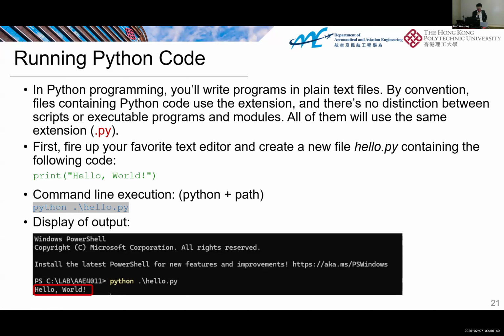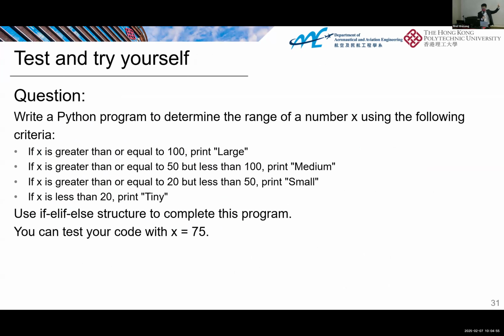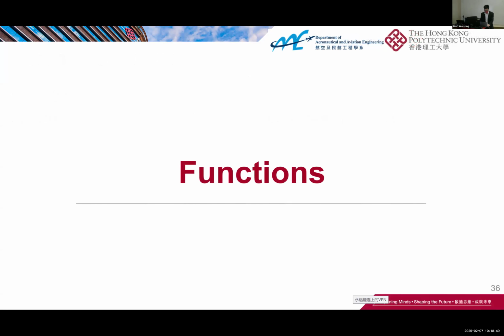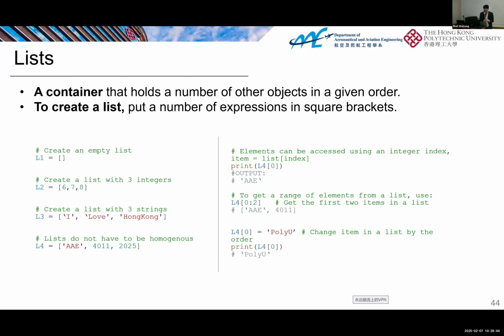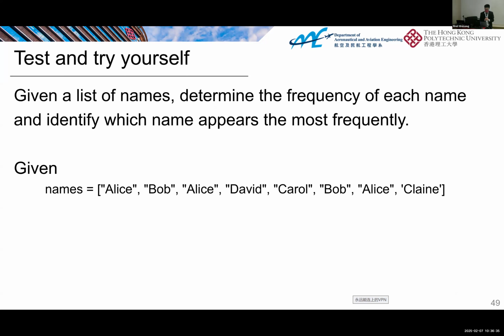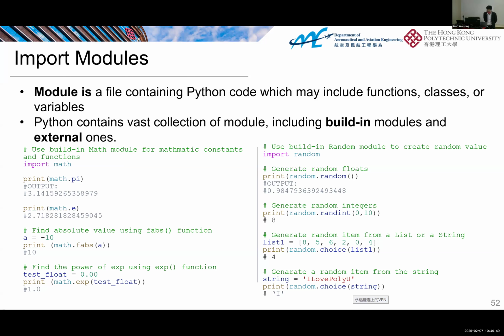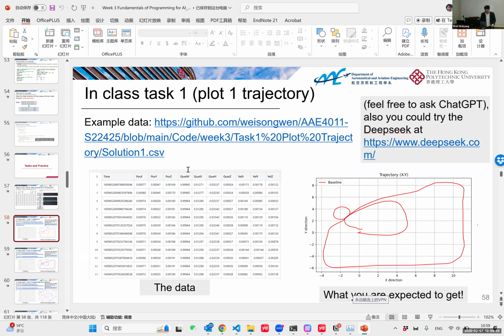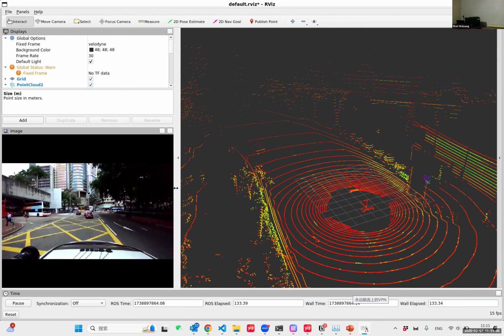AAE4011–Artificial Intelligence for UAS—Week 3: Fundamentals of Programming for AI with Python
Course brief: This class goes over the basics of programming in a way that is especially designed for use with artificial intelligence (AI) in unmanned autonomous systems (UAS).Students will learn the basics of Python programming, such as syntax, data structures, control structures, functions, and modules, with a focus on how they can be used in AI and robots.The course also talks about how AI is used in the real world, including SLAM (Simultaneous Localization and Mapping), handling LiDAR data, and integrating with ROS. Students will learn how to write Python programs, work with information, and use AI-driven solutions for self-driving systems through hands-on activities.

Lecture brief:
Python Basics: Basic Syntax and Data Types, Control Structures, Functions, Data Structures, Modules and Libraries